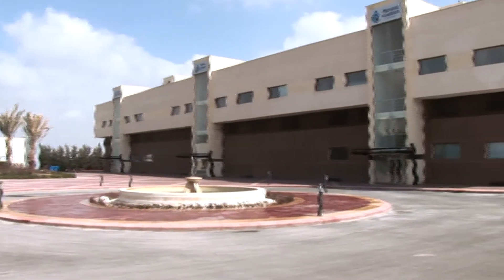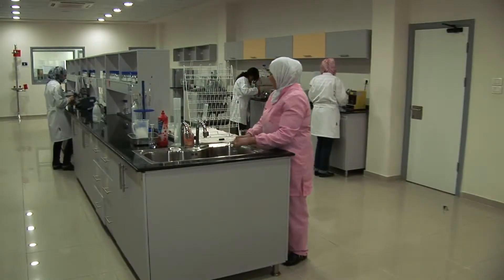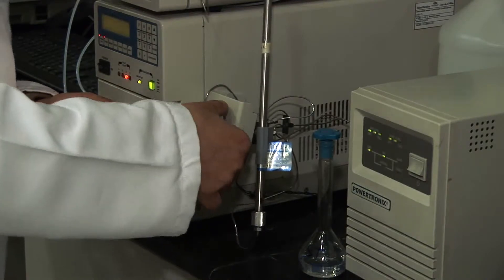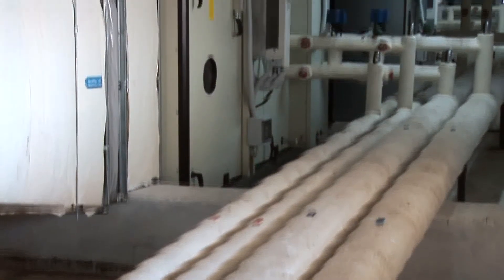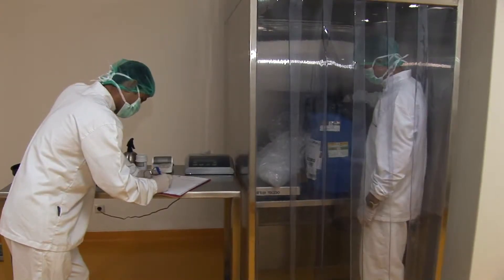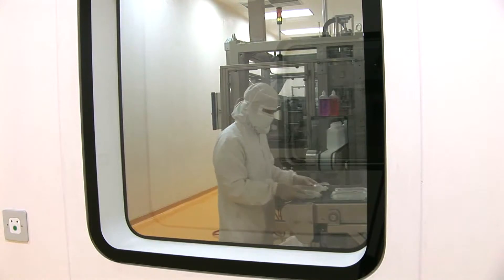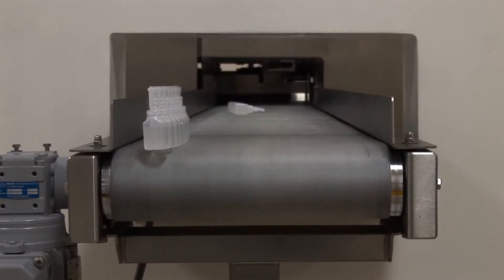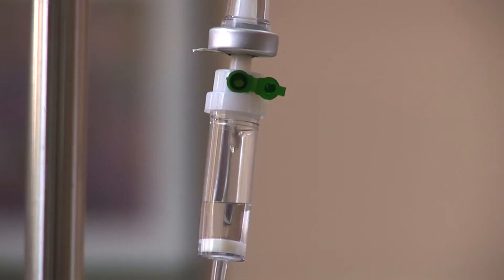Straight Angle Media Promotional Film: Gaddah & Massoud Pharmaceutical Factory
A basic and straightforward promotional film on one of the leading Pharmaceutical factories in Syria. Straight Angle Media can produce promotional films like these in 7-10 days upon approval of a final script. Multiple languages available.